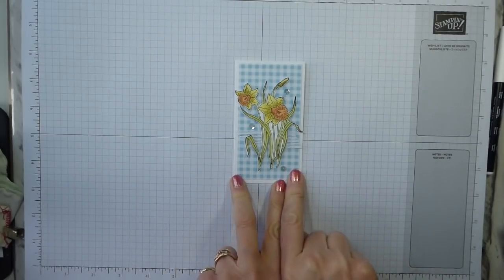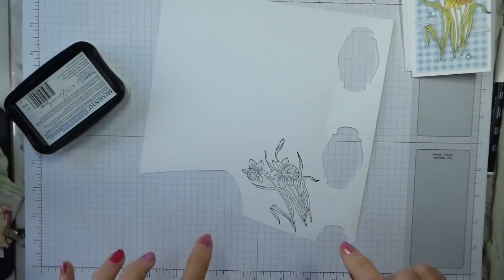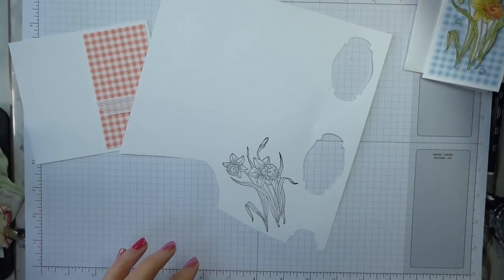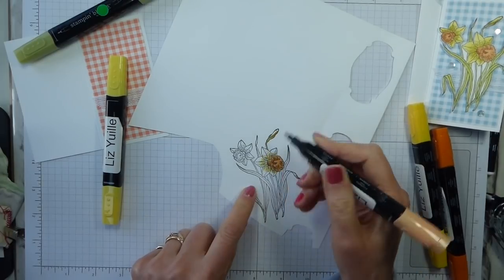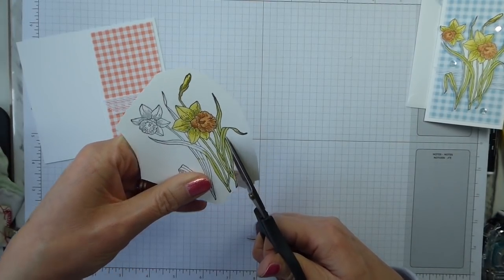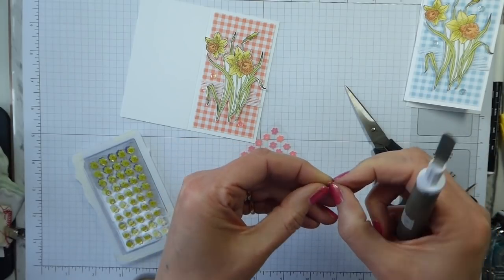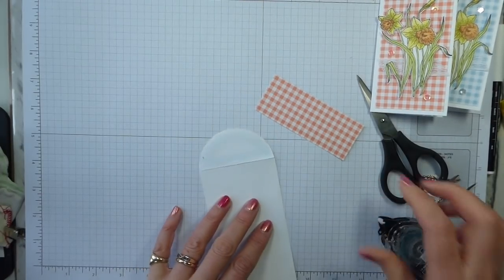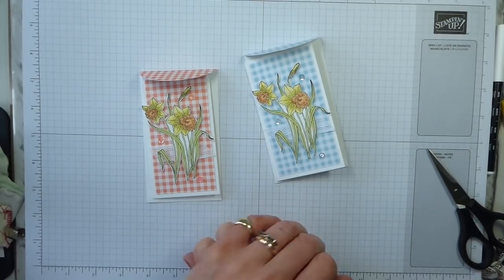Gingham Gala You're Inspiring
INSERT SHORT CODE HERE